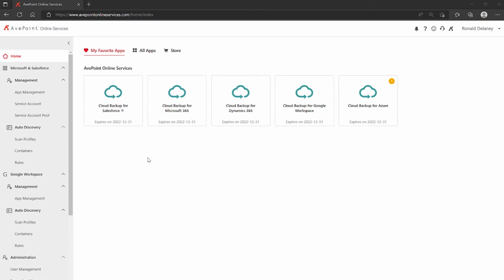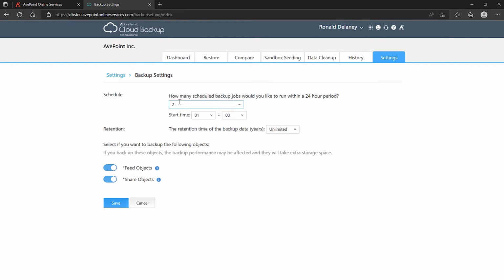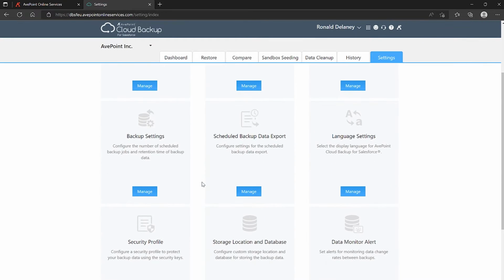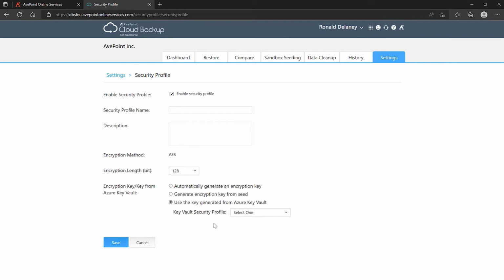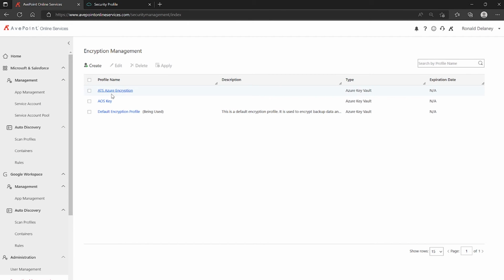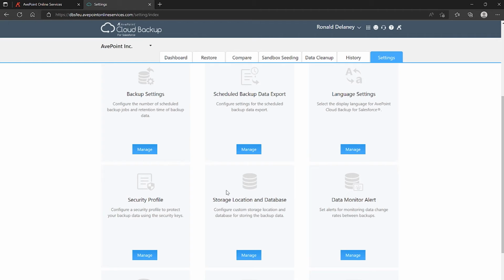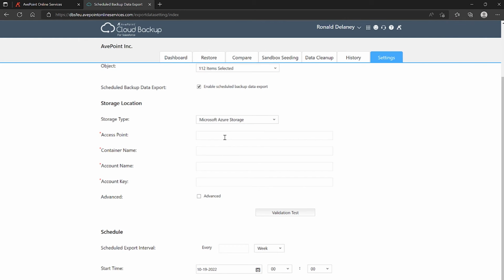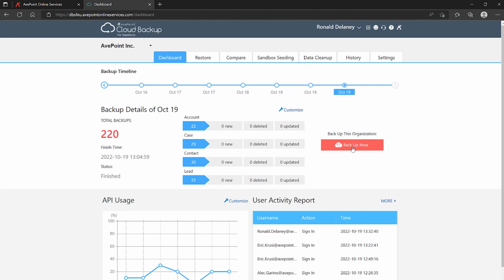How-To: Cloud Backup for Salesforce – Configure Backup Settings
HOW-TO:
Cloud Backup for Salesforce – Configure Backup Settings